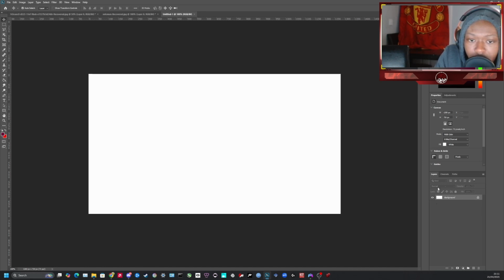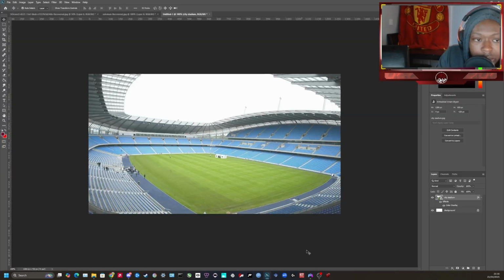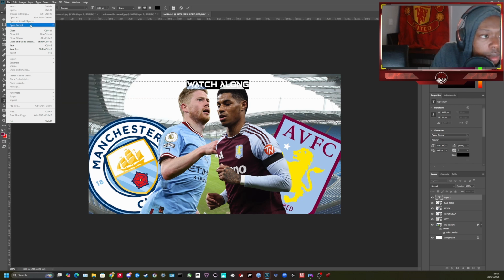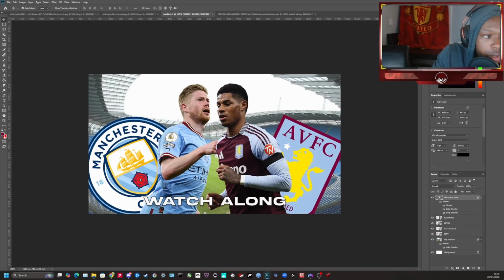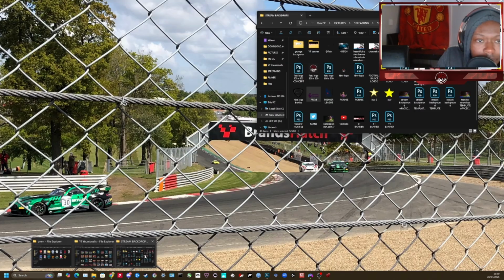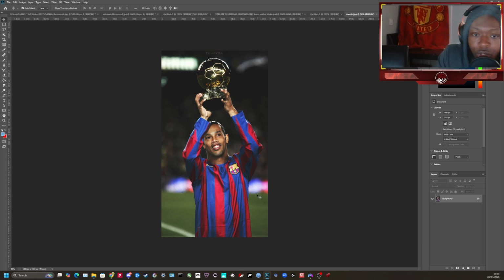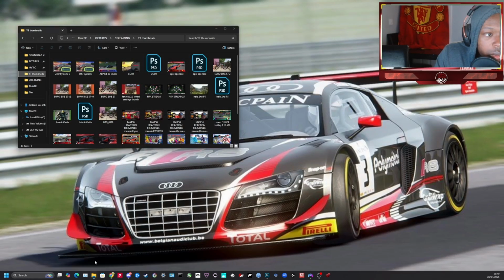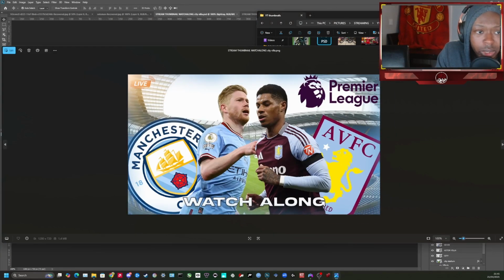Photoshop BASICS in 2025 | How I create Thumbsnails for a FOOTBALL channel | Create your OWN png